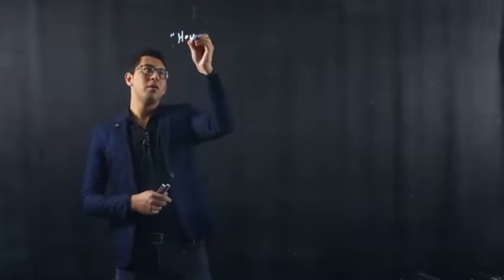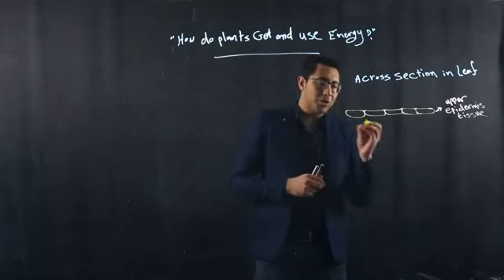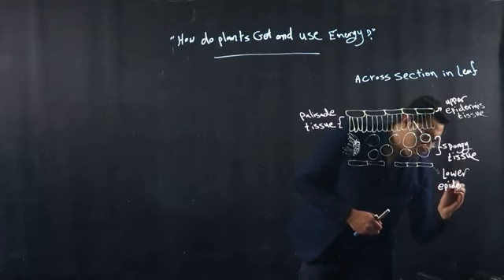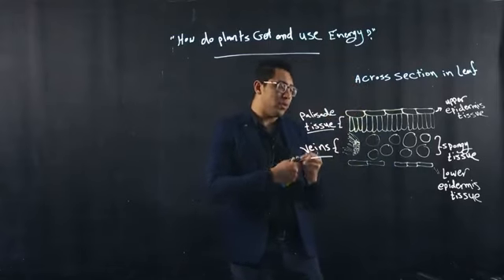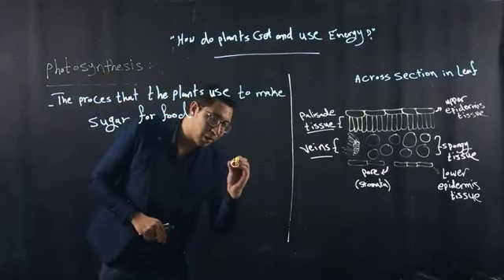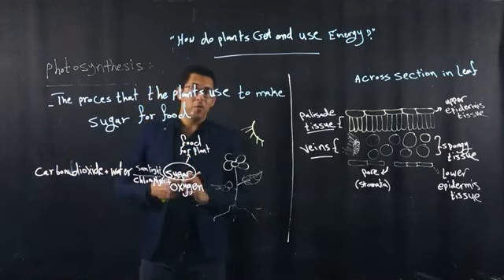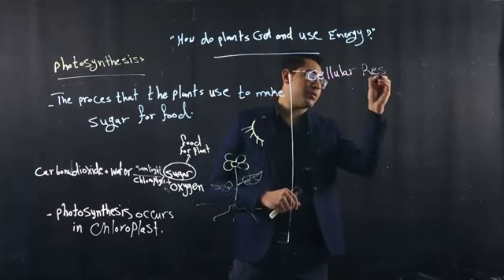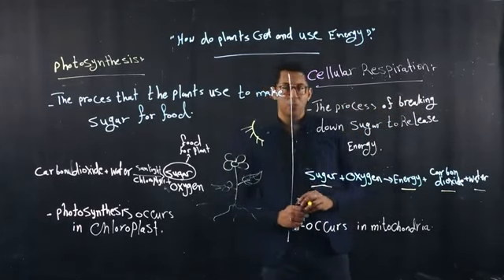How do plants get and use Energy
Grade 5
chapter 5 : Ecosystem
lesson :1